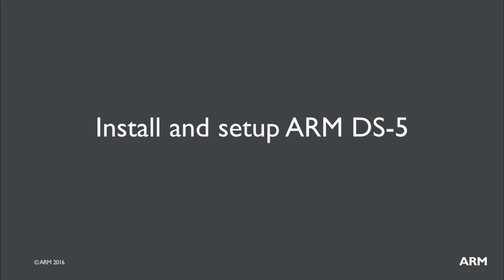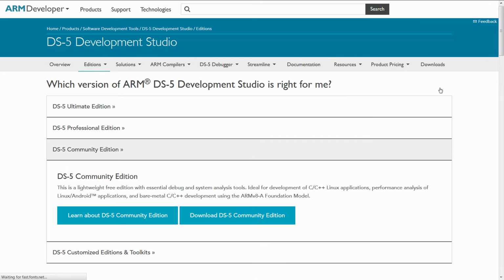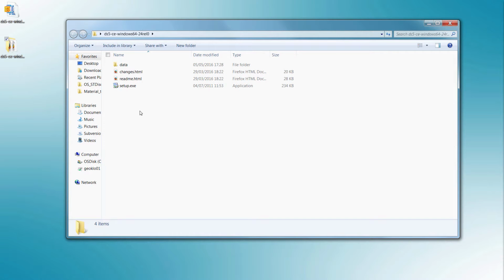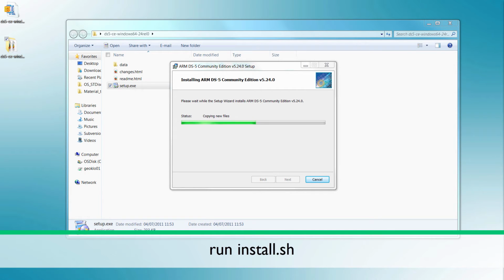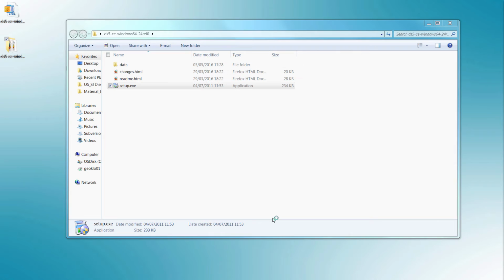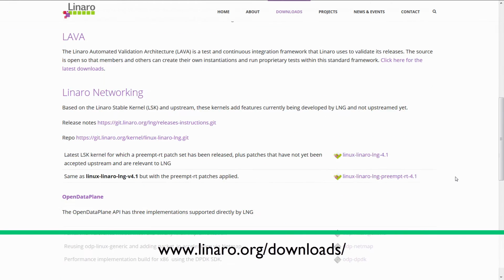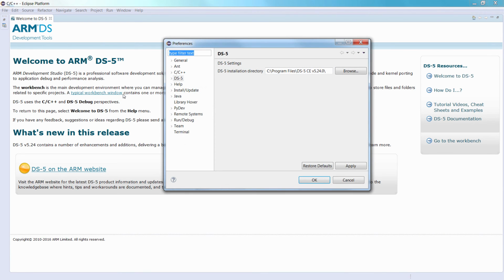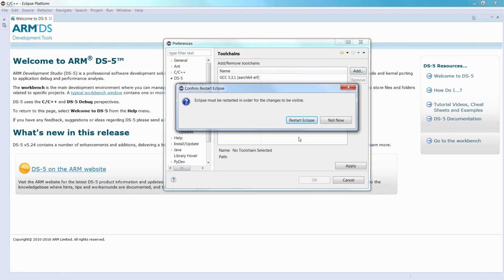Part 2 - Install and Setup DS-5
This video series explains how to run applications on ARMv8 model using the ARM DS-5 Development Studio.